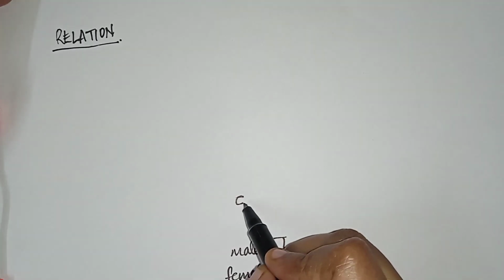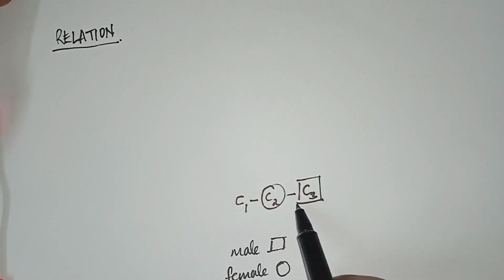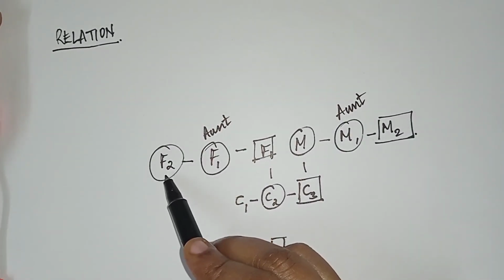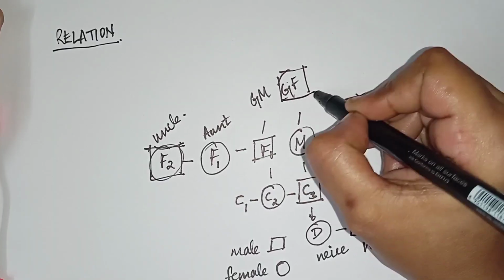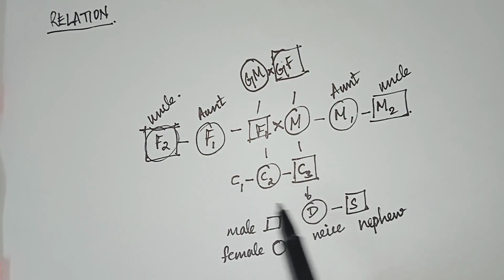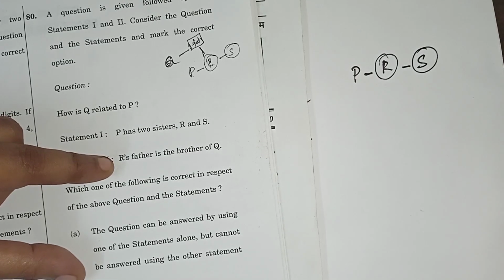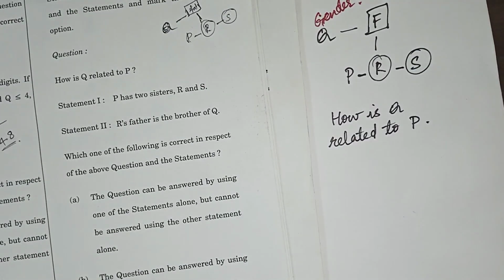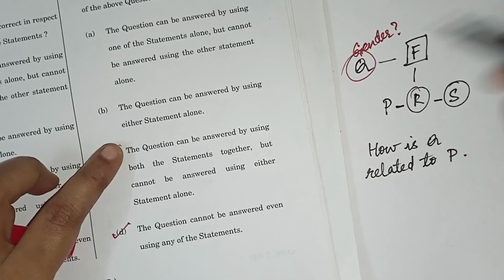Relation topic. Basics explained. UPSC question solved.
2025 UPSC question on Relation topic, solved!!